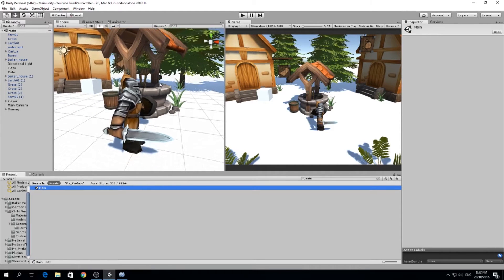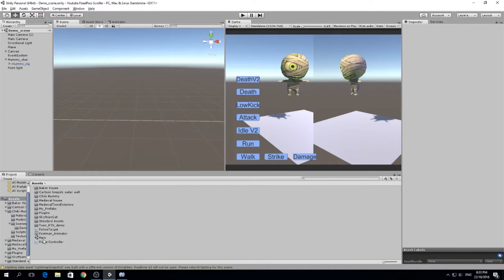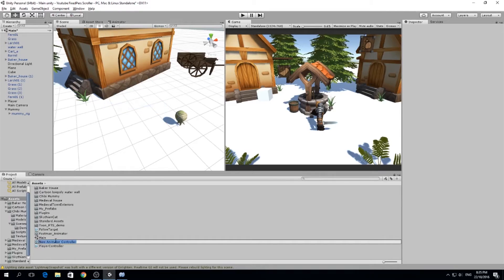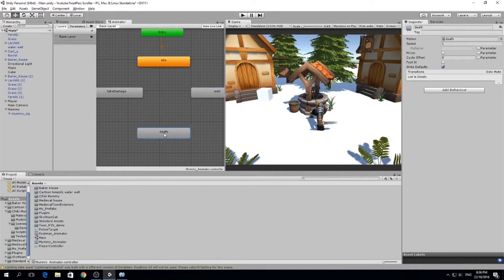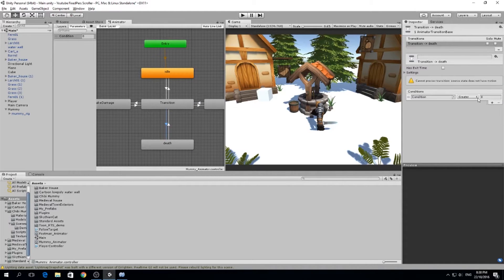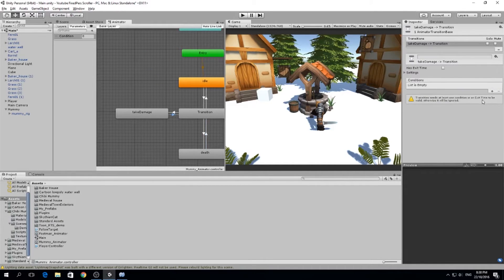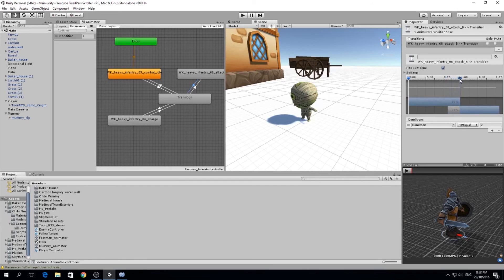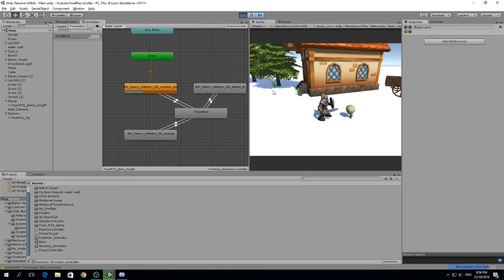Let's Make an RPG - ep 06 (Unity 5 - First Enemy)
Hey guys! Today we will set a basic enemy "Chibi Mummy" :P
Lets make this RPG game together, and at the same time you will learn how to be a Master Of Unity! I will be opened to all of your suggestions and if theres is something in particular you would like to learn about, we can add that to OUR game!
In this series, I intend to teach at least the following concepts:
-Stage Design.
-NPC Interaction
-Character Movement.
-Combat Systems.
-Level Up Systems.
-Items Upgrading
-AI Behaviour.
-Shops.
-Cross Platform Integration.
-Much More!
Thank you and Peace!